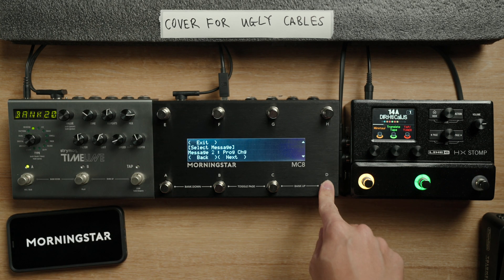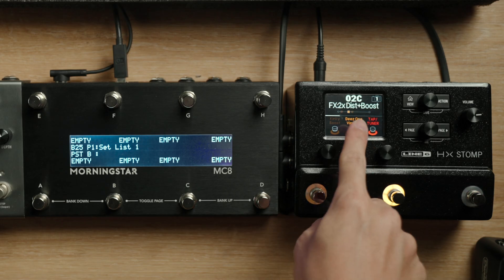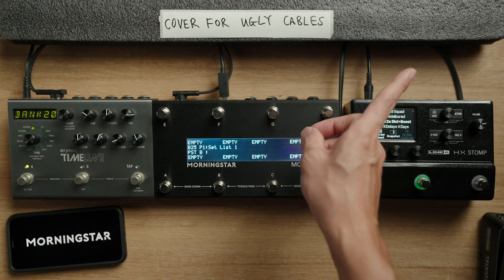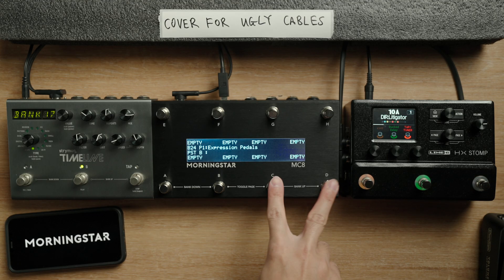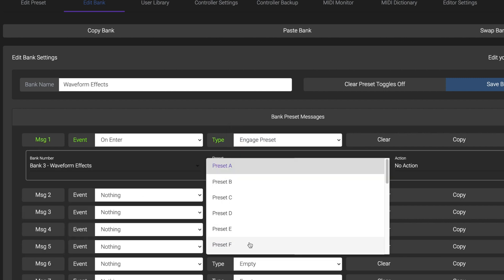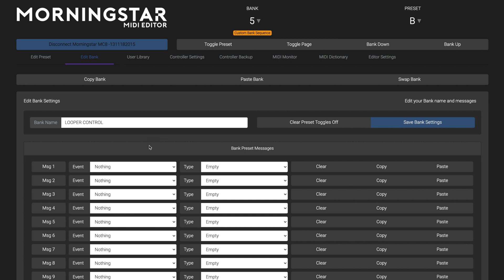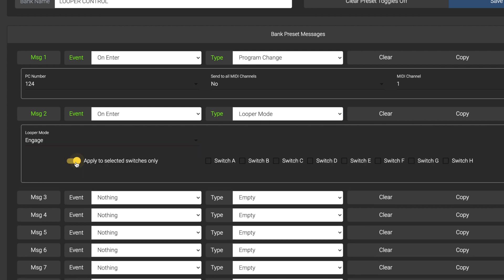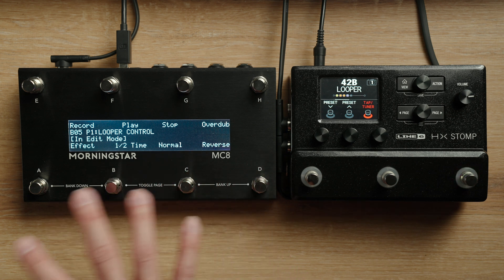Bank Presets - Auto send messages when you Enter or Exit a Bank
Automatically send MIDI messages of your choice upon entering or exiting a bank on your Morningstar controller. Every bank has its own unique Bank Preset that can send up to 16 different MIDI messages at once. We show you just how easy and useful Bank Presets are! Available for all our MC MIDI controllers.